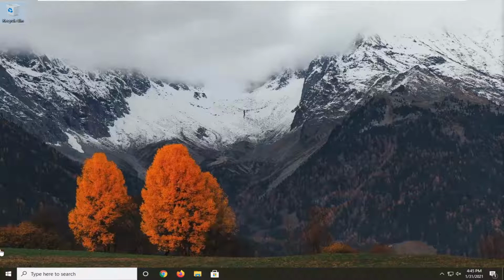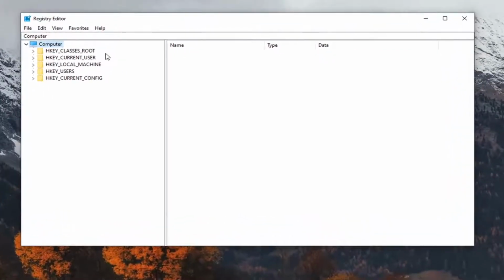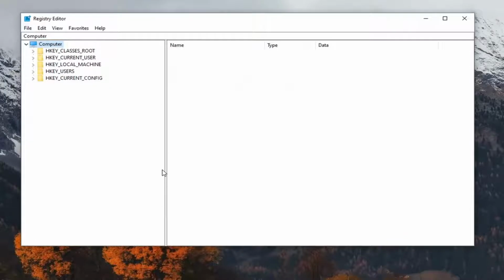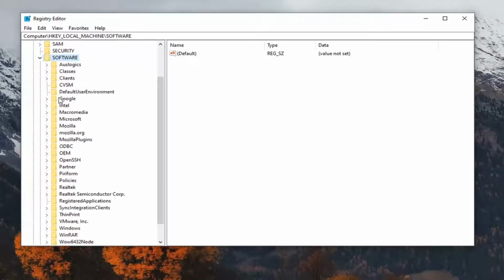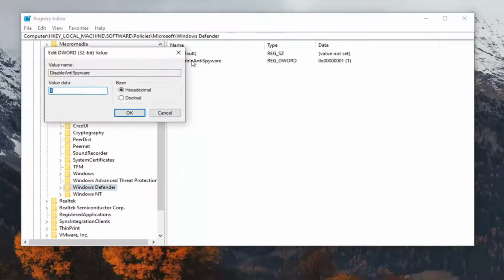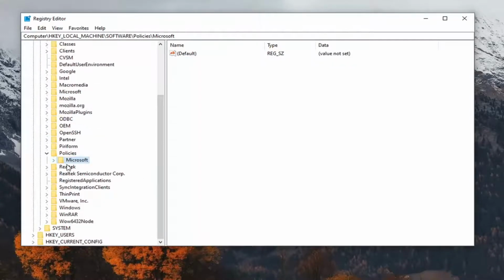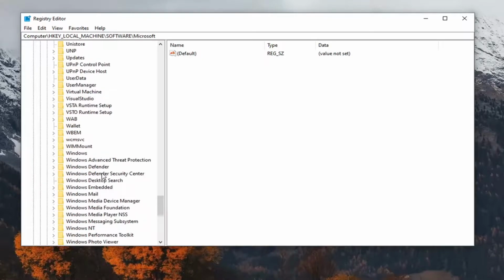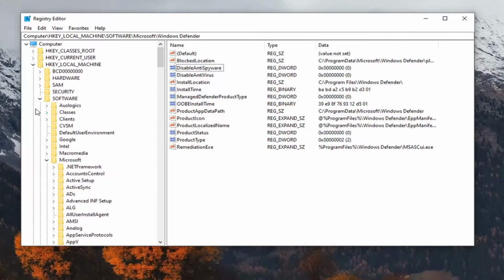Windows Cannot Verify The Digital Signature For The Drivers Required For This Device Code 52 FIX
Issues addressed in this tutorial:
windows cannot verify the digital signature for this file
windows cannot verify the digital signature for the drivers required for this device
windows cannot verify the digital signature for this file. a recent hardware or software change
windows cannot verify the digital signature for this file valorant
windows cannot verify the digital signature for this file windows 10
windows cannot verify digital signature
windows cannot verify the digital signature code 52
windows cannot verify the digital signature for the drivers required
windows cannot verify the digital signature of this file
valorant windows cannot verify the digital signature
windows cannot verify the digital signature windows 10

In Windows 8 (& 8.1), 7 & Vista Operating Systems, you cannot load a driver or execute a program that hasn’t a Driver Signature. Driver Signing is a method to verify the identity of the software publisher or the hardware (driver) vendor in order to protect your system from been infected with malware rootkits, that are able to run on the lowest level of Operating System.